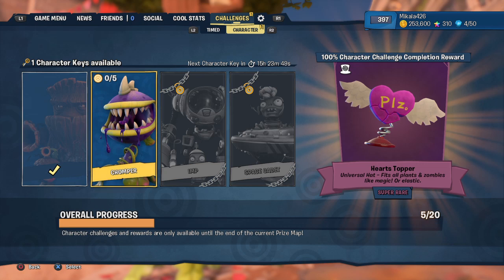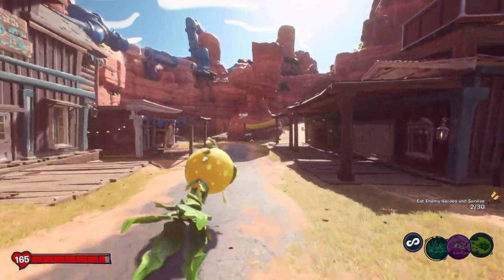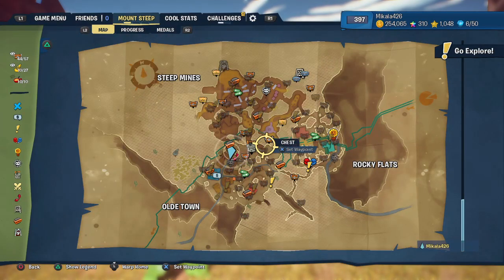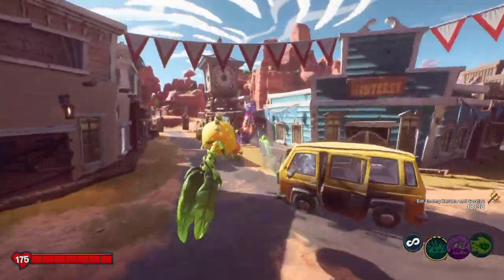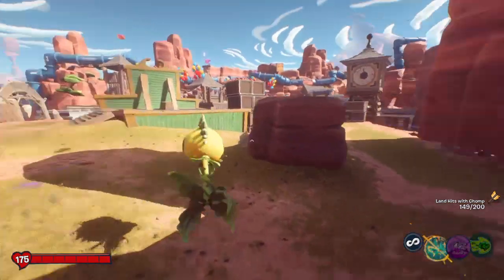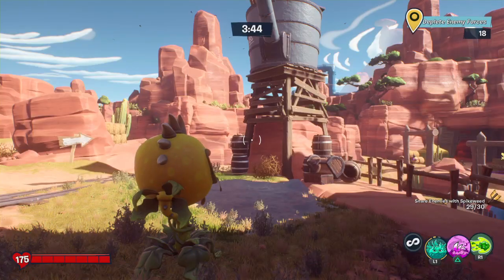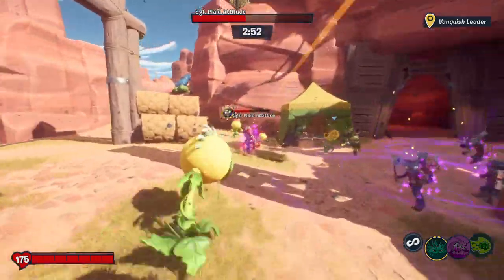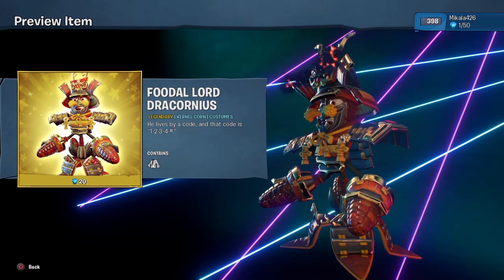Plants vs. Zombies: Battle for Neighborville™ Chomper Character Key Challenge